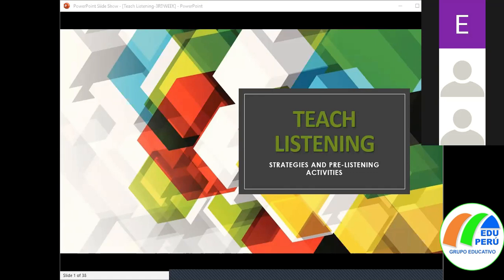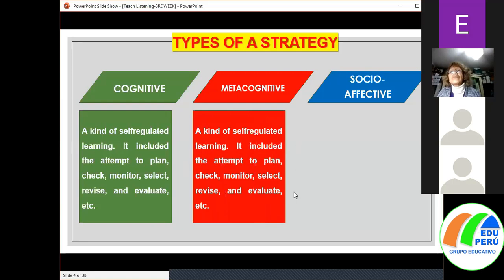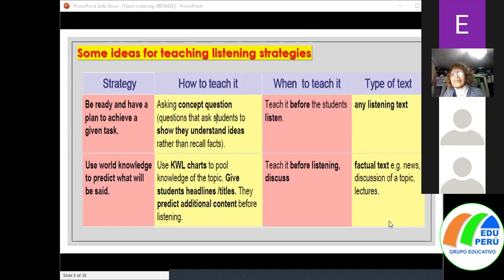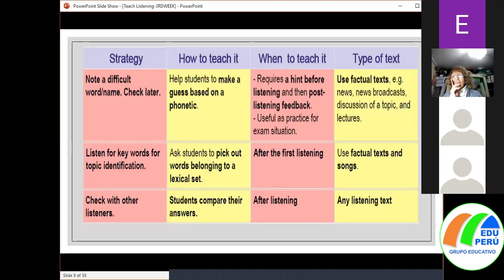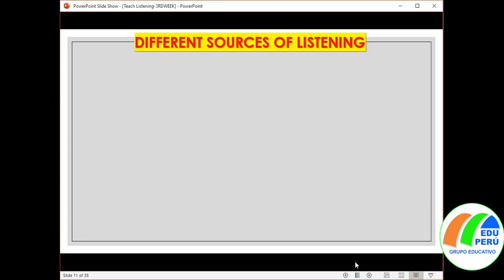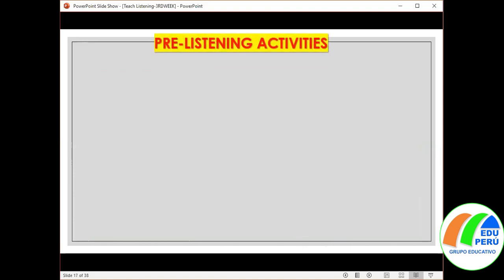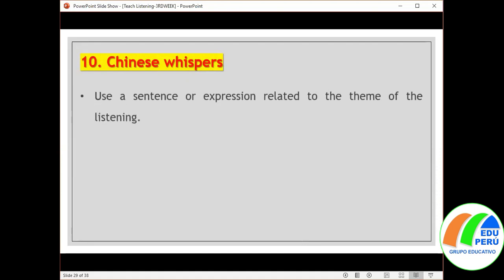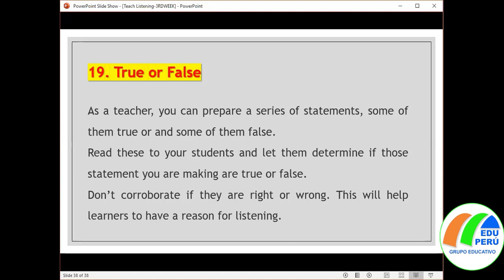Decima primera sesión - 12/09/2020